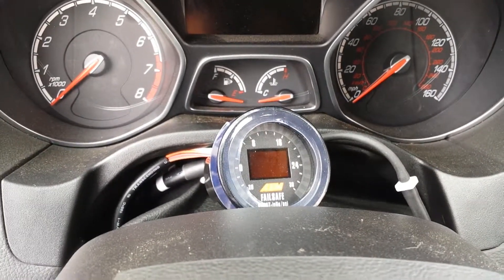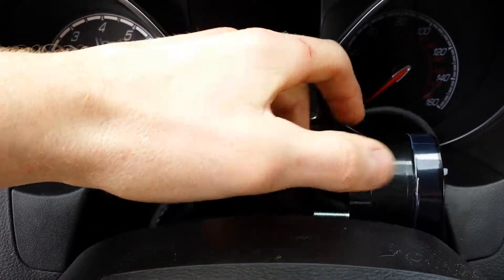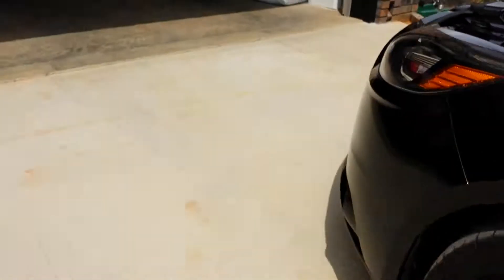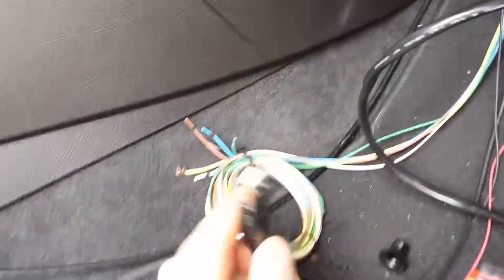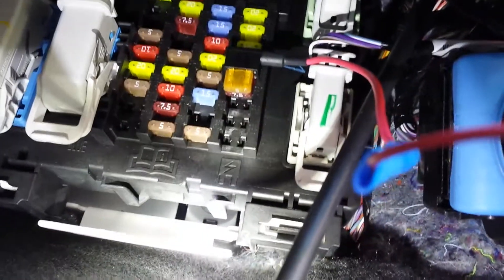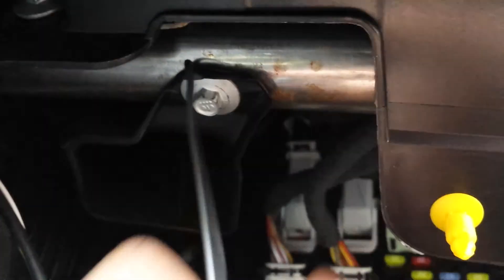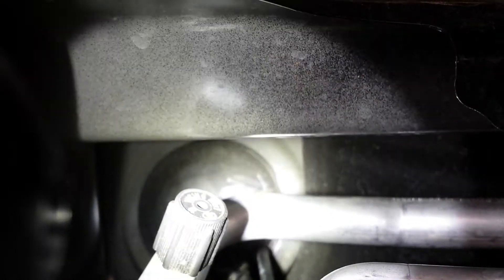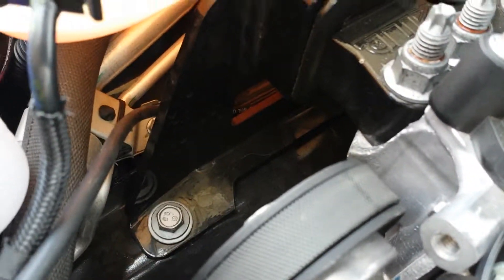AEM UEGO Focus ST quick wiring overview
AEM UEGO quick wiring overview for a Focus ST